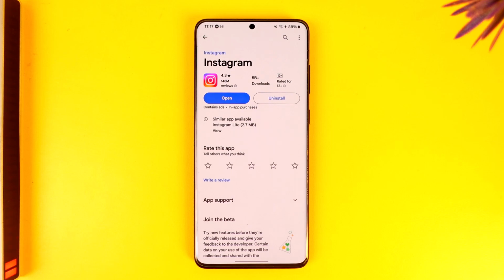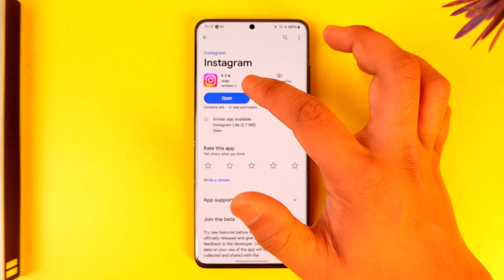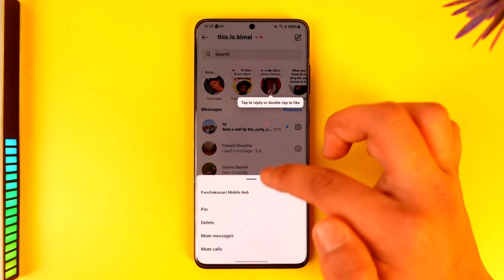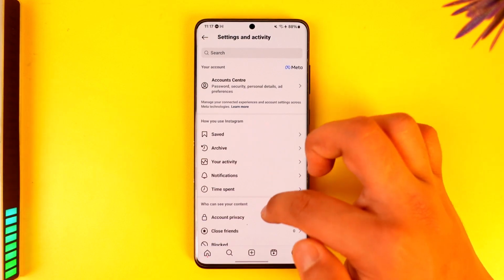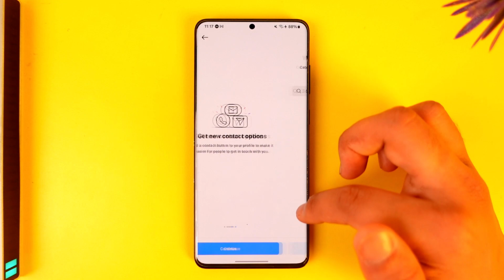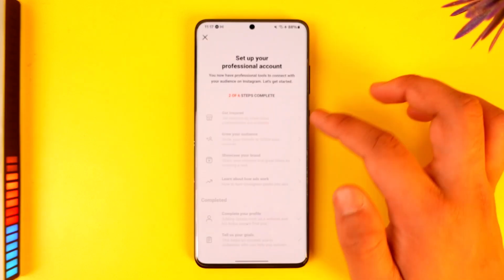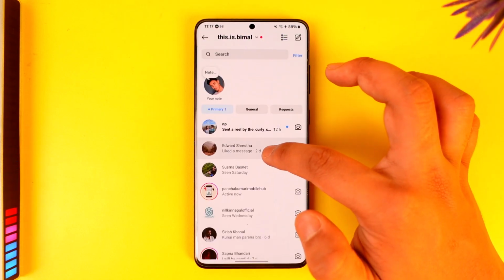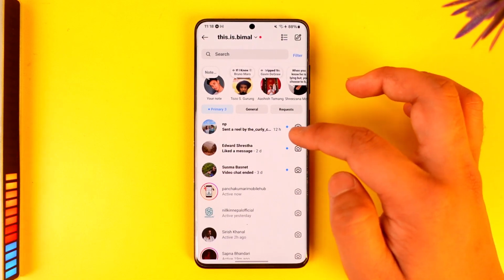How To Mark DMs As Unread On Instagram !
In this tutorial video, I will quickly guide you on how you can mark DMs as unread on Instagram. So, make sure to watch this video till the end. We try to be responsive to as many questions as possible.

► Chapters:
0:00 Introduction
0:12 What the Issue Is
0:28 Mark DMs As Unread
1:17 Conclusion